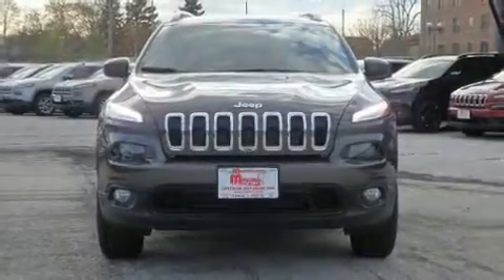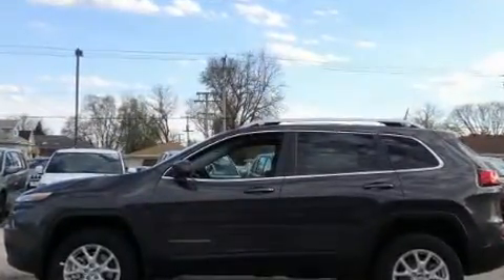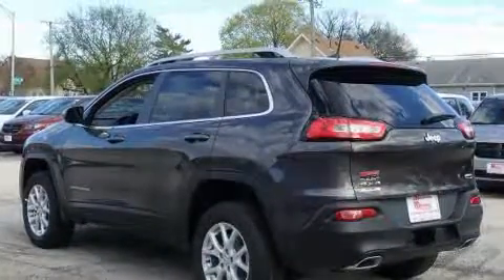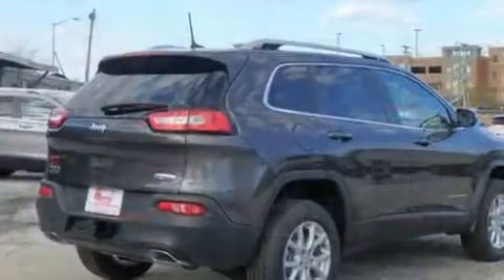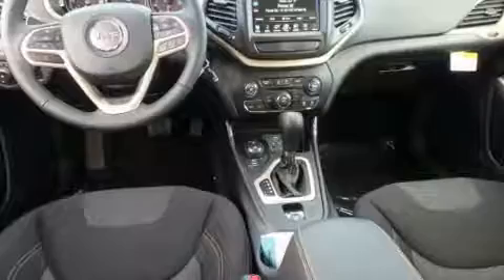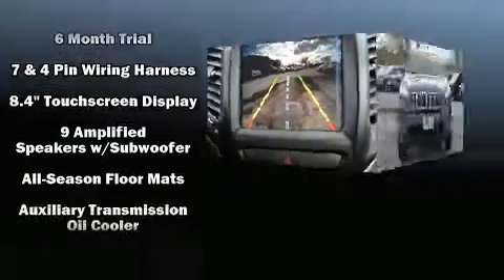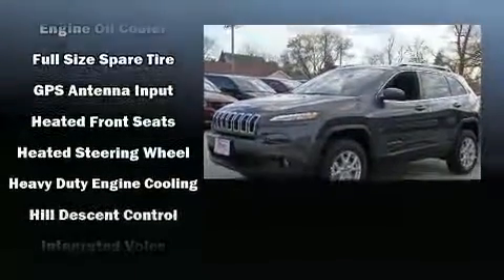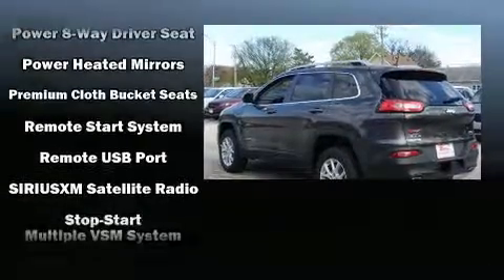2017 Jeep Cherokee Latitude 4x4 in Oak Lawn, IL 60453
Load your family into the 2017 Jeep Cherokee. It features an automatic transmission, 4-wheel drive, and a 3.2 liter 6 cylinder engine. All of the premium features expected of a Jeep are offered, including: 1-touch window functionality, a tachometer, a trip computer, heated seats, remote keyless entry, a roof rack, and air conditioning. With high intensity discharge headlights illuminating your path, you'll always appreciate maximum visibility. Audio features include an AM/FM radio, steering wheel mounted audio controls, and 10 speakers, providing excellent sound throughout the cabin. Passenger security is always assured thanks to various safety features, such as: dual front impact airbags, front and rear side impact airbags, traction control, brake assist, anti-whiplash front head restraints, ignition disabling, an emergency communication system, and 4 wheel disc brakes with ABS. Various mechanical systems are monitored by electronic stability control, keeping you on your intended path. We pride ourselves in the quality that we offer on all of our vehicles. Please don't hesitate to give us a call.